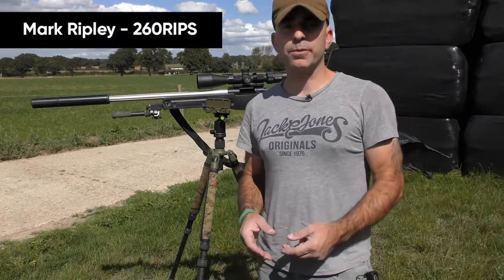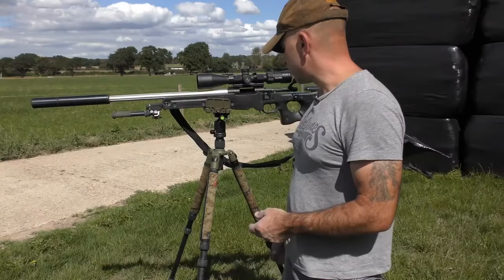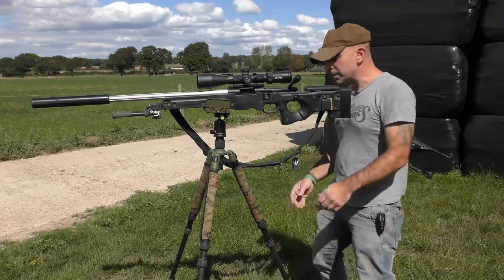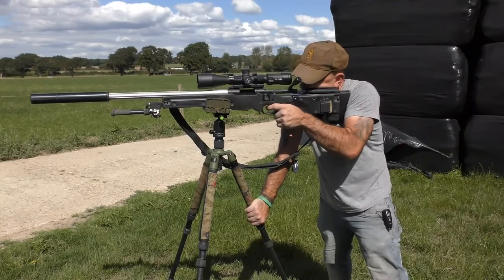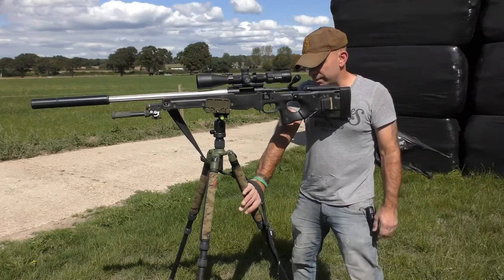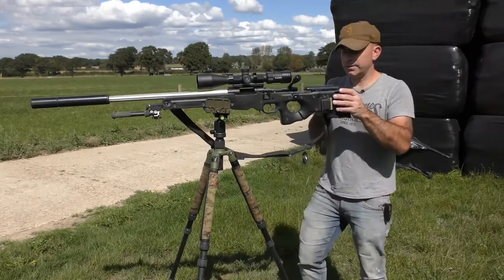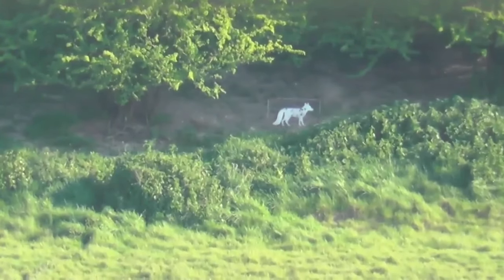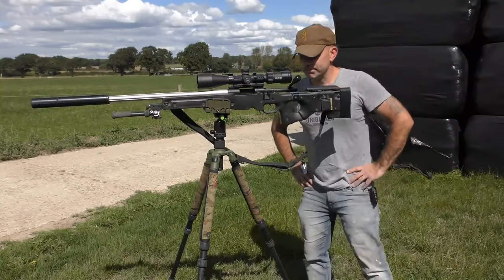260RIPS Tripod Masterclass with the Rekon Carbon Tripod System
Long Range legend Mark Ripley aka 260RIPS tripod masterclass using the Rekon CT1 HD tripod system, showing you how to get the best performance in the field, particularly at long ranges.